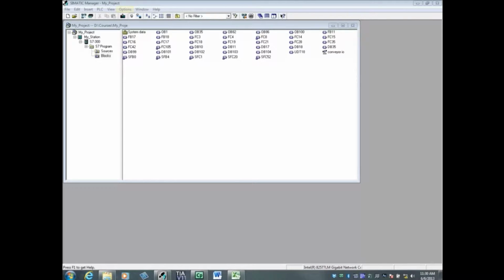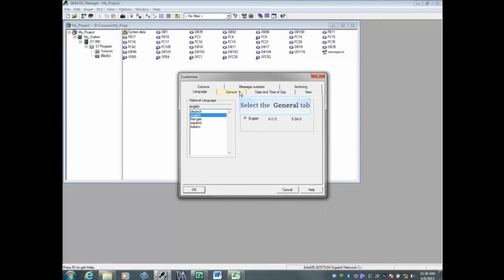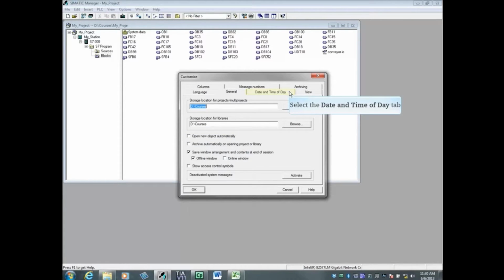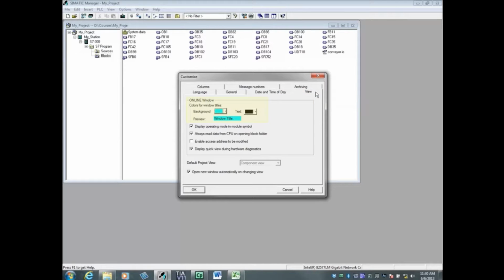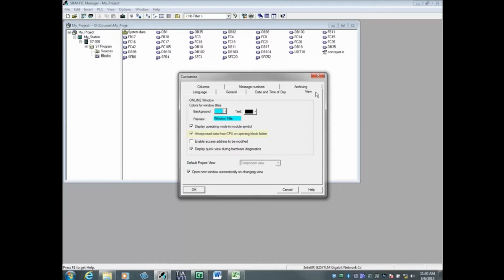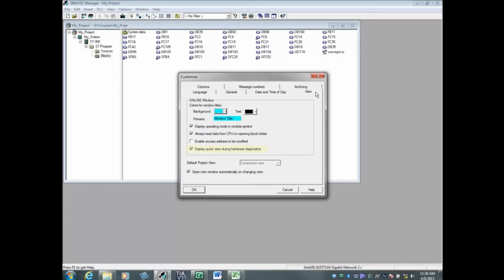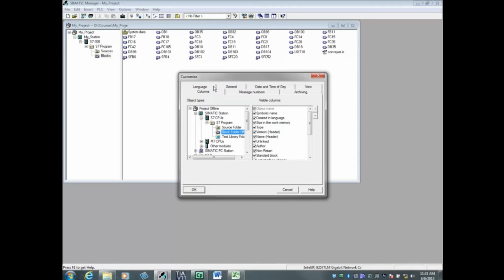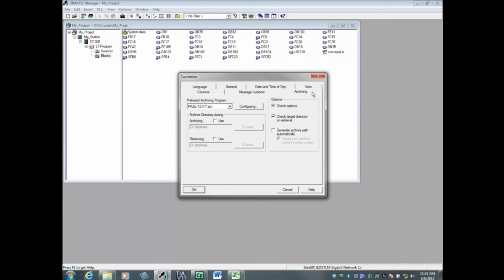01: How to customize Simatic manager || Step 7 || Simatic Manager Step 7 Tutorial